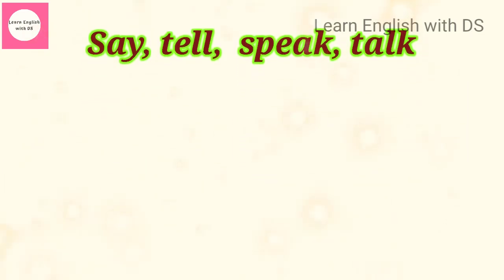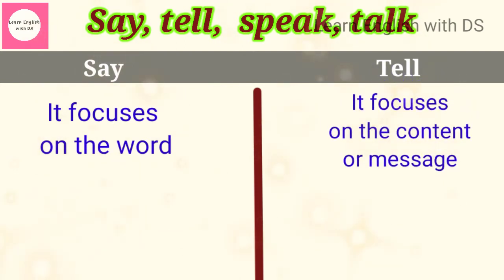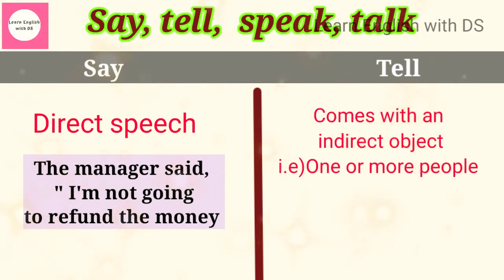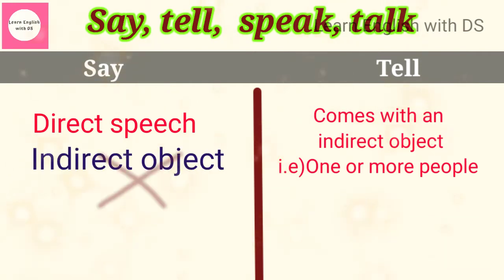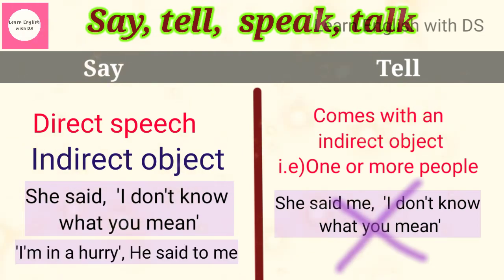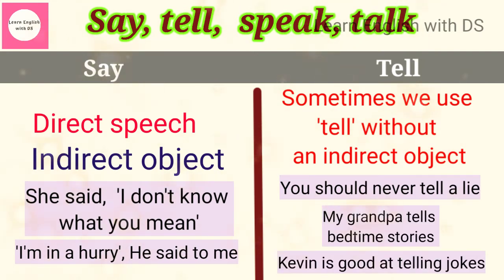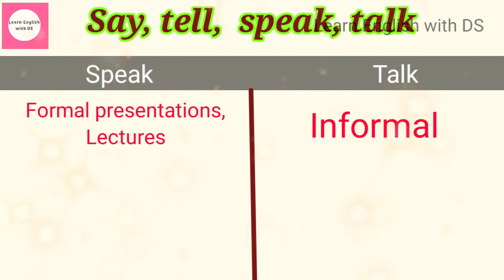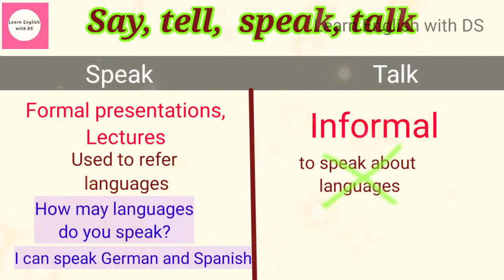Confusing English verbs-speak,talk,tell,say-How to use speak-talk-tell-say-learn english with ds-DS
Hello everyone…
Welcome back to the channel “Learn English with DS”
Even a fluent speaker sometimes get confused while using the words like speak, talk, tell and say. There are many set of words like this. Today we have take these four words and clearly explained where to use speak, talk, tell and say. In the upcoming days, we shall see all other words.

Keep supporting...